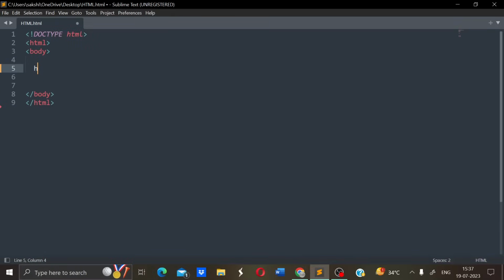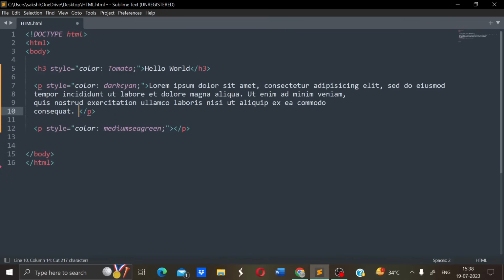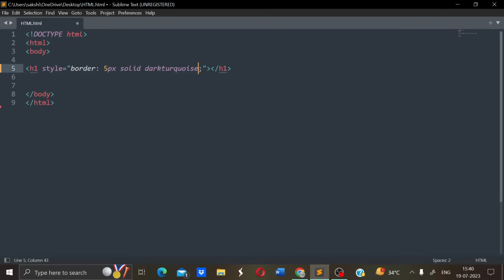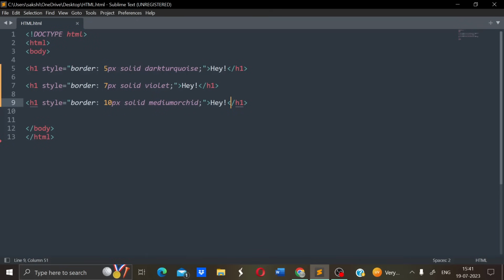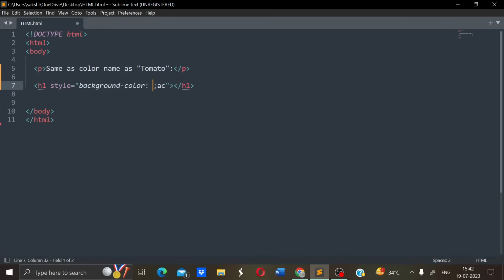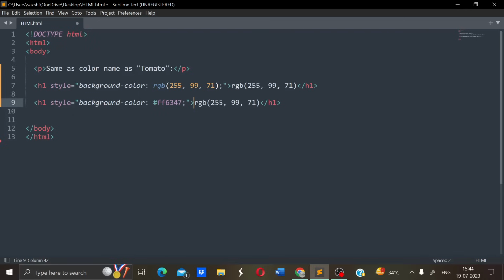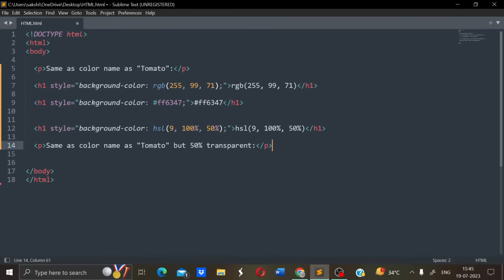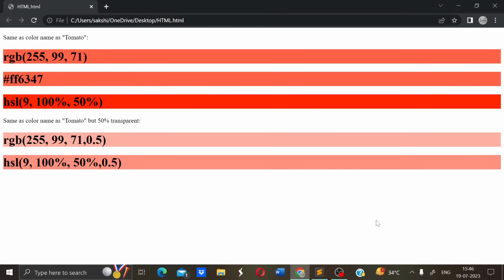CSS Border and Color Values 8